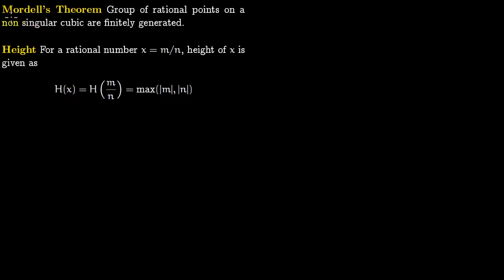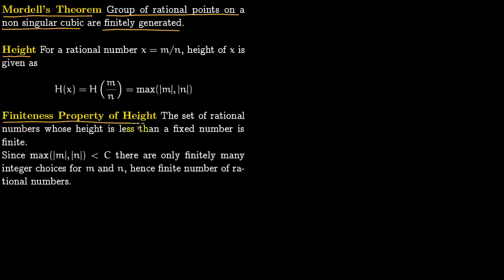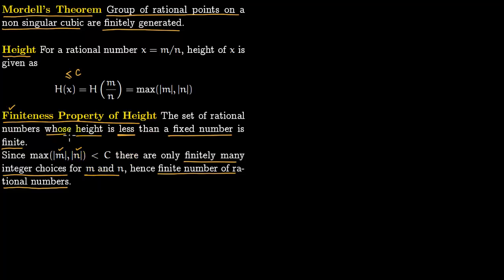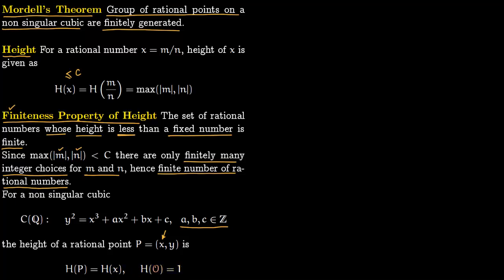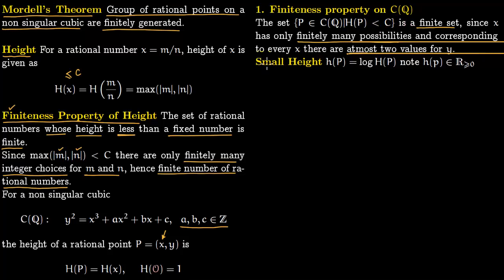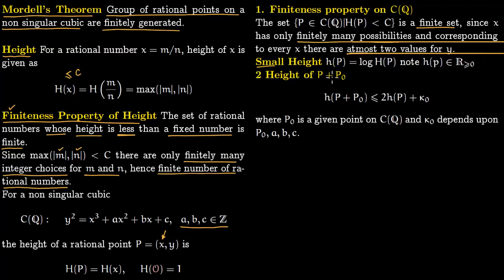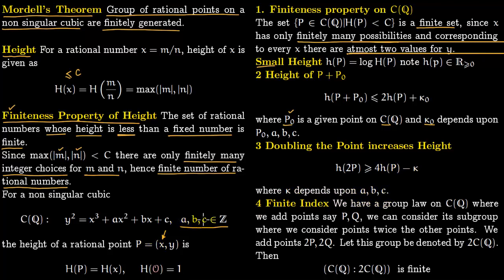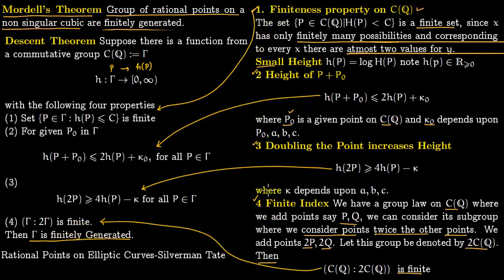Intro to Mordell Theorem